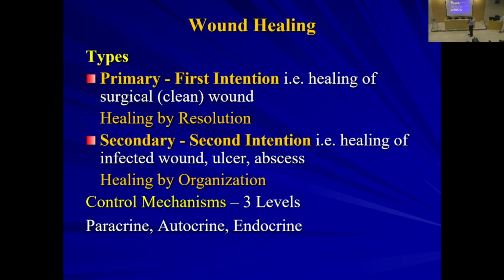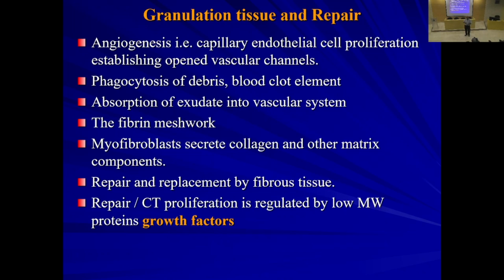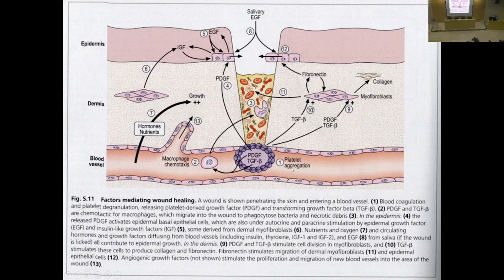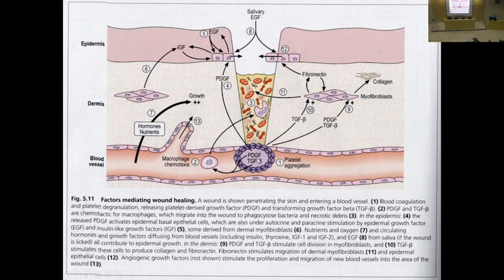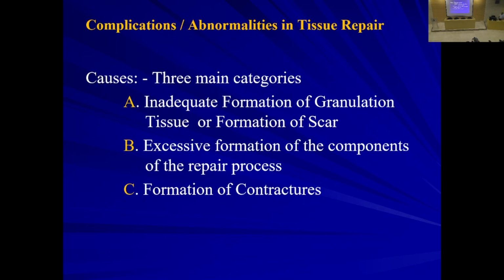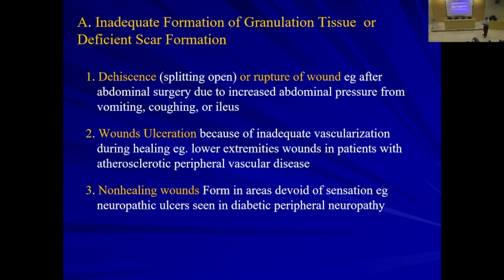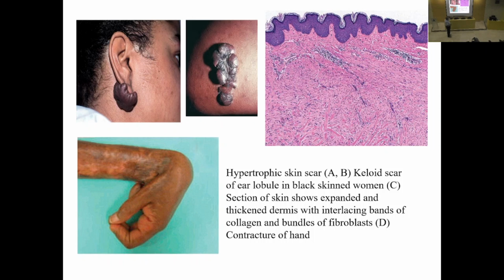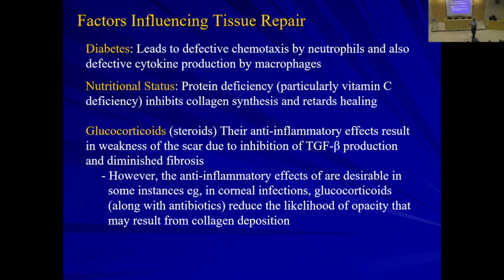2024 10 24 11 20 44 Wound Healing Year 4 Wound Healing